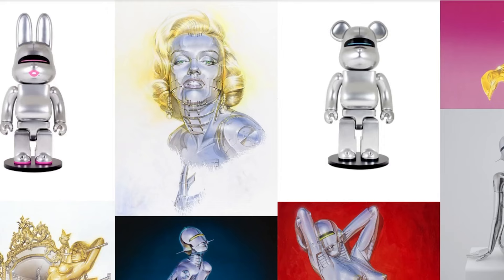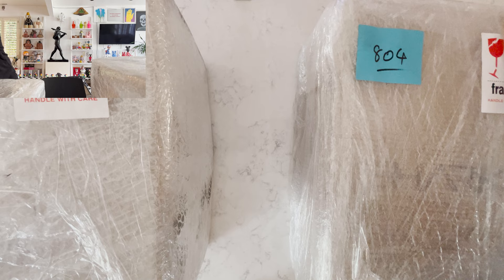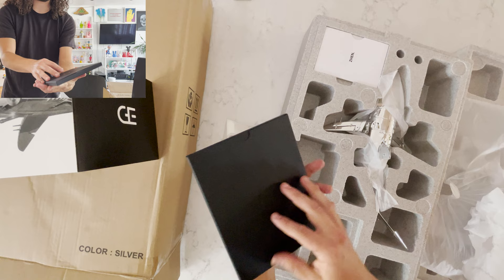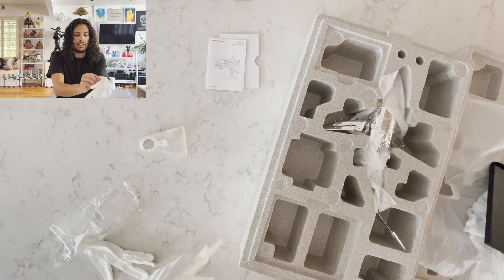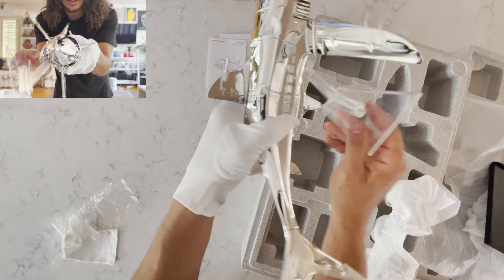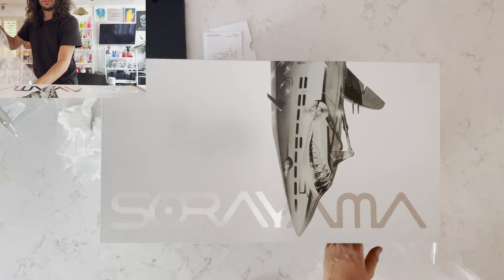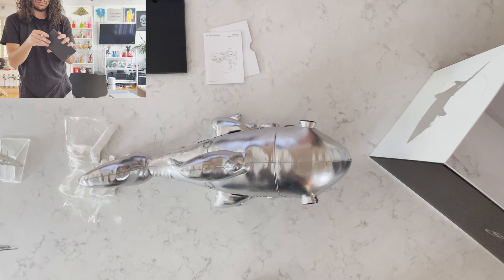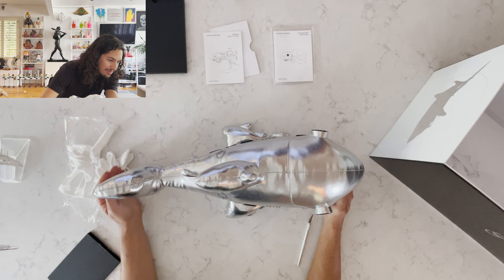Unboxing Sorayama Shark and Plush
Hajime Sorayama invented the idea of turning a person entirely into metal. His sexy robot people are iconic. His designs were used to make the Iron Man suit and the first robotic dog by Sony now featured in the MOMA. Even if you don't think you've seen his work, you probably have. He's worked on Star Wars. He did a collab with the Weeknd. He designed clothes for Dior. This man is legendary and has done it all.

Today, we open one of his figurative sculptures of a shark. Sorayama works with Nanzuka Underground, the premier art gallery of Japan. I was very happy to be included in this release raffled by Zhen. Zhen builds crypto authentication into physical  artworks. I got a miniature sculpture version of the shark and also a plush version to open today.